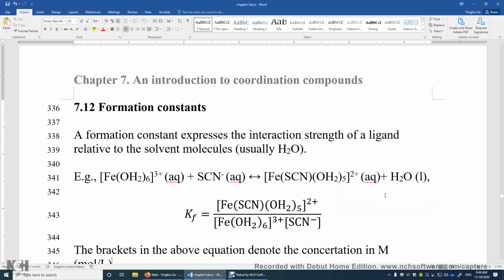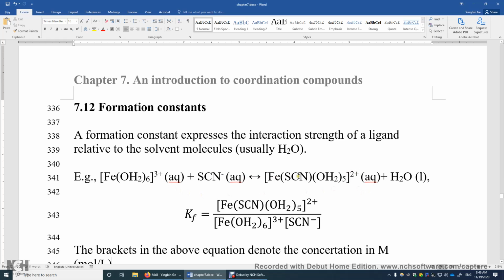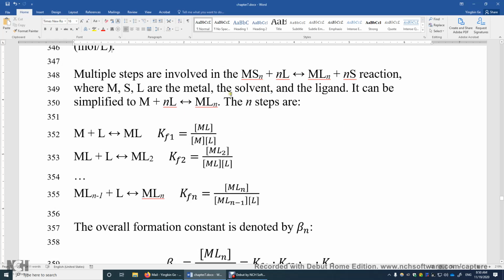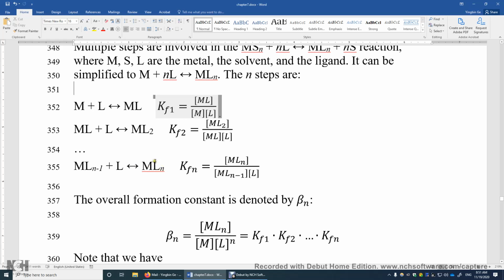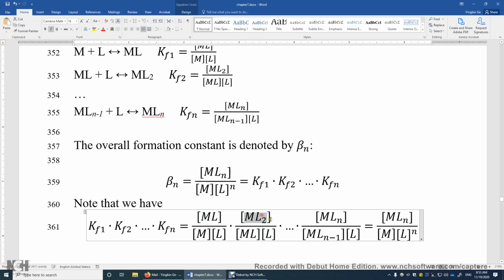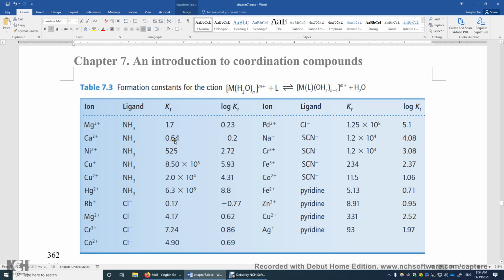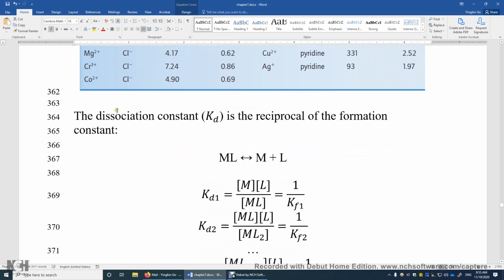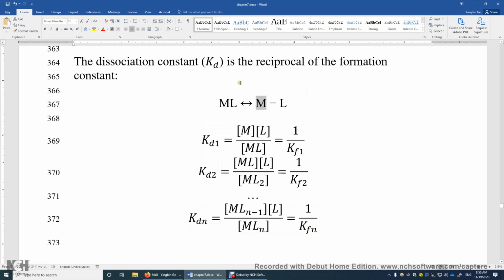7 12 Formation Constants